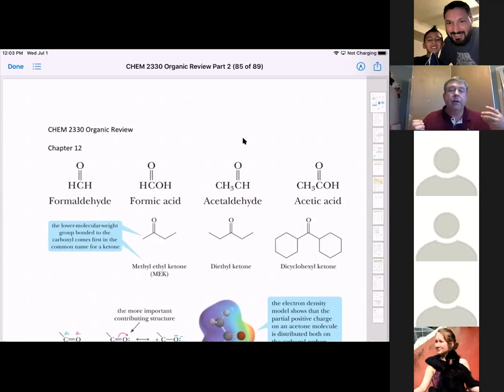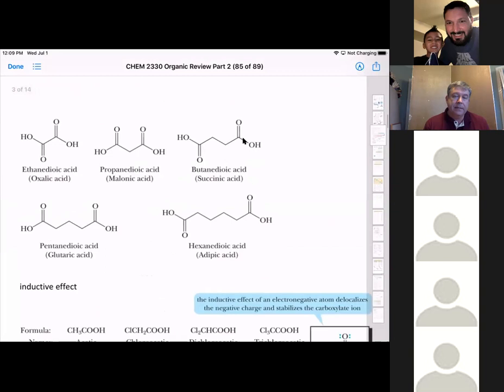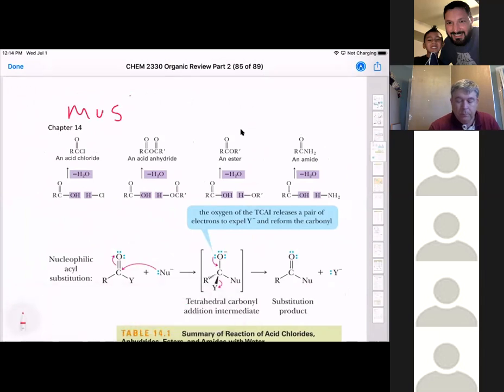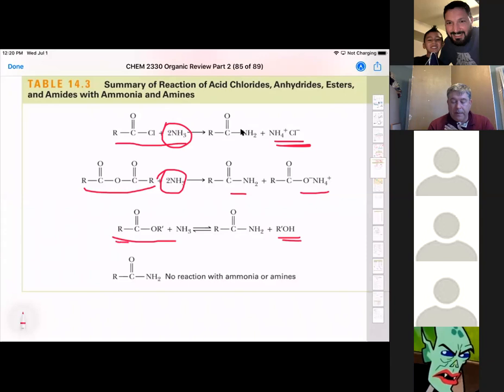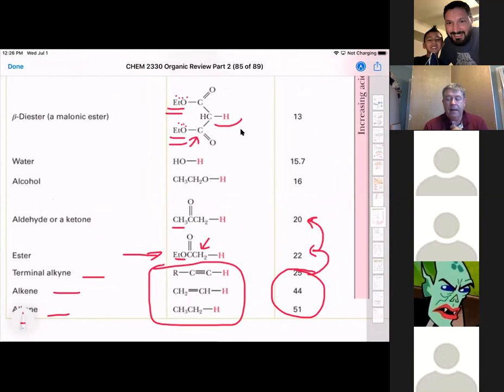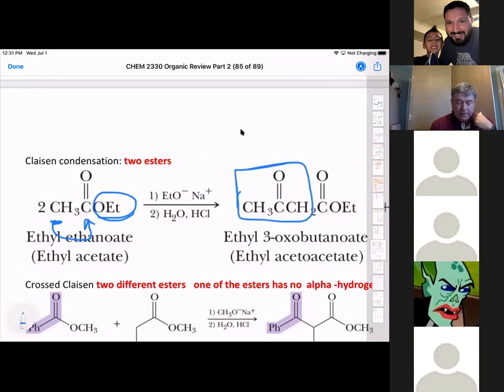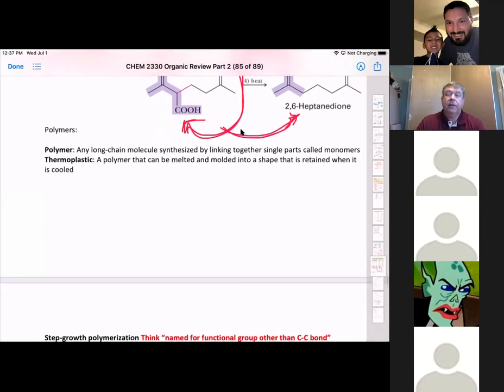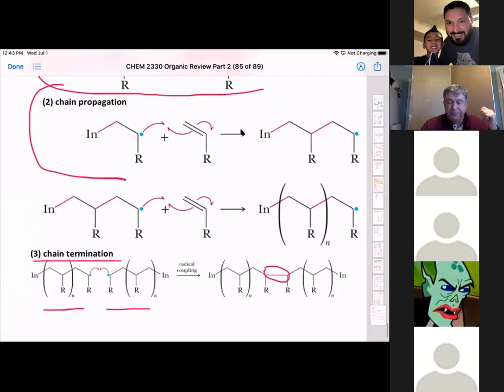CHEM 2330 SI July 1A